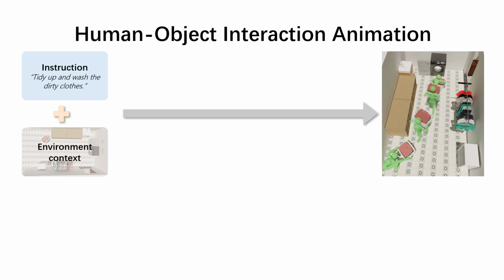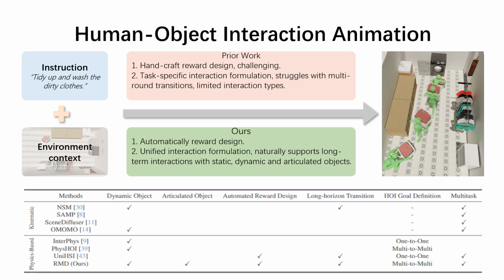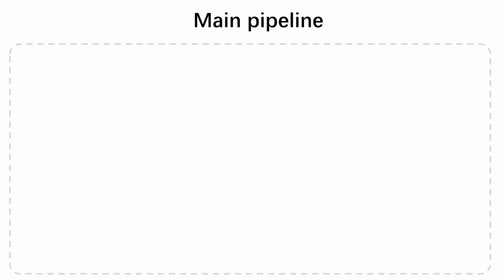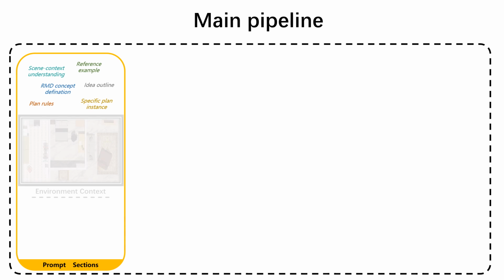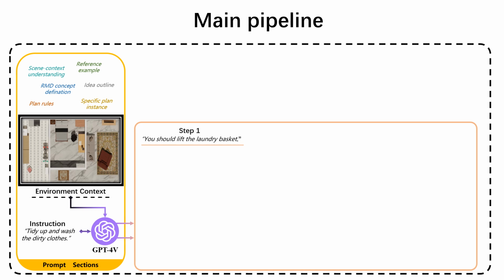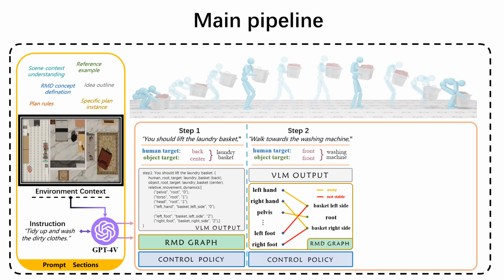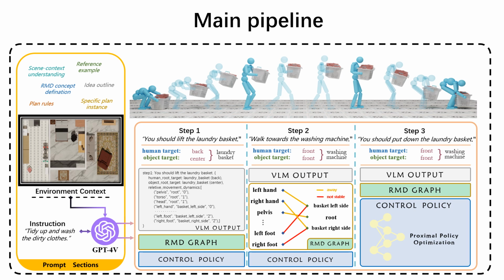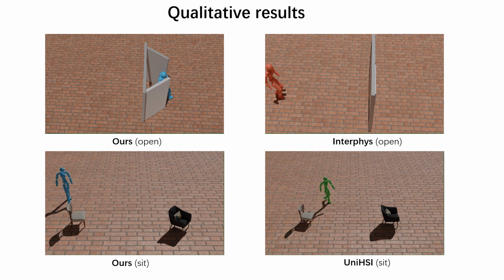Human-Object Interaction with Vision-Language ModelGuided Relative Movement Dynamics